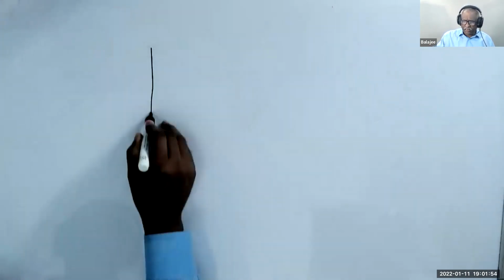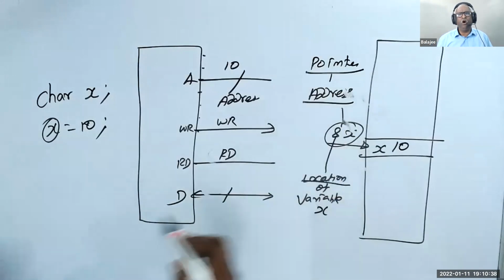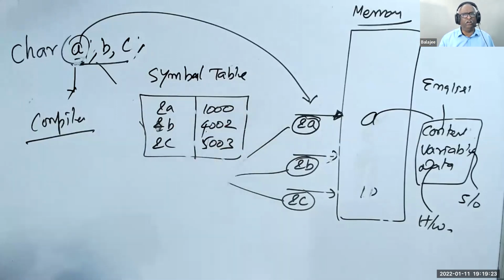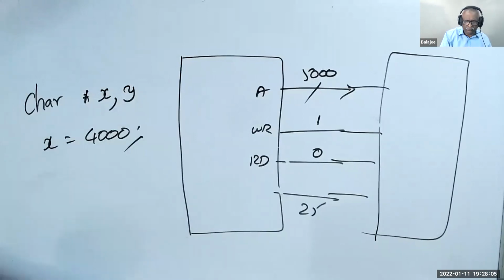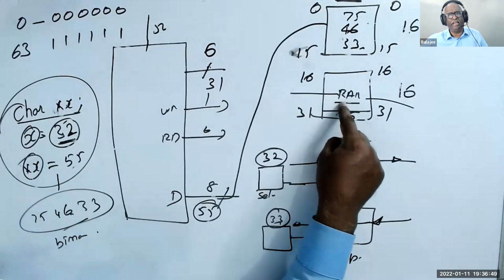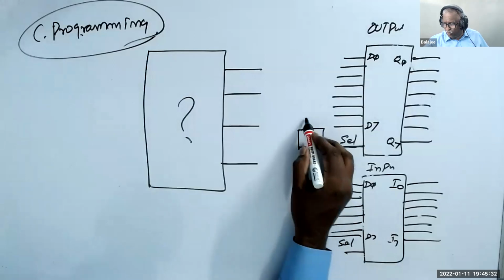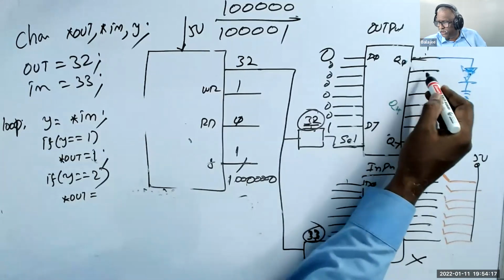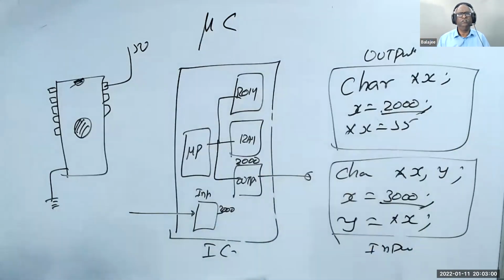Microcontroller Input-Output | Week 9 Session 2